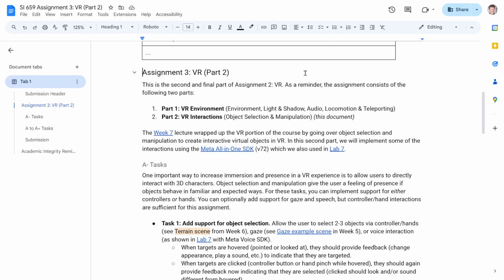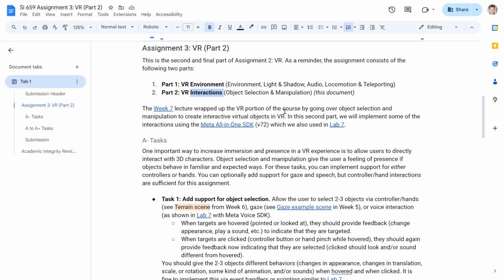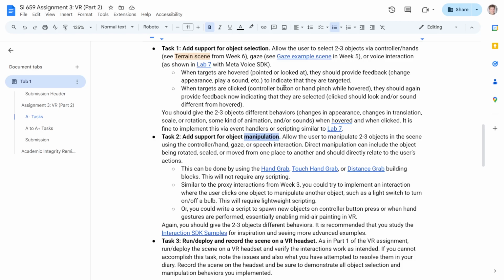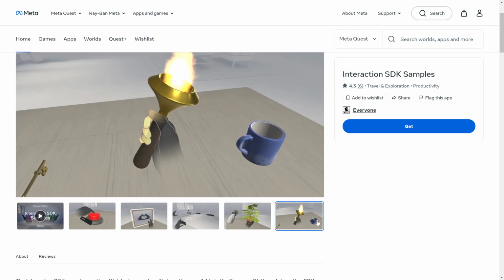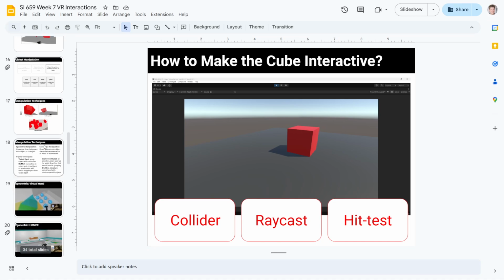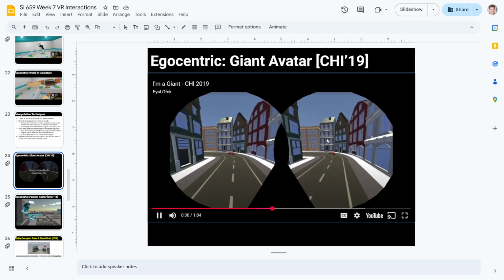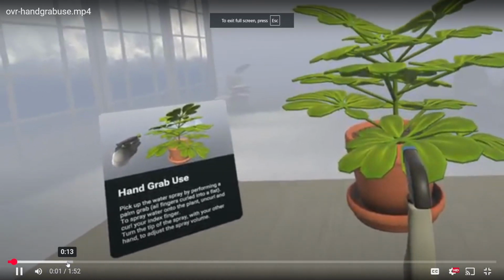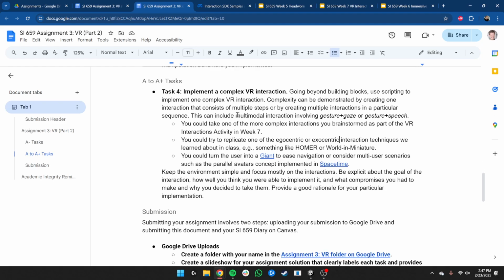Assignment 3: VR (Part 2)